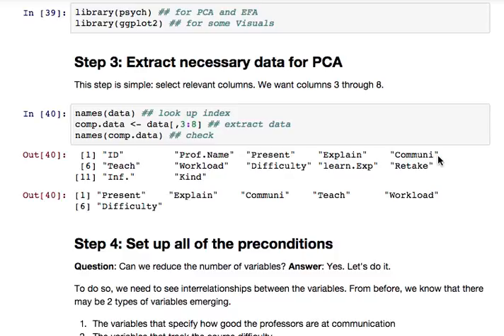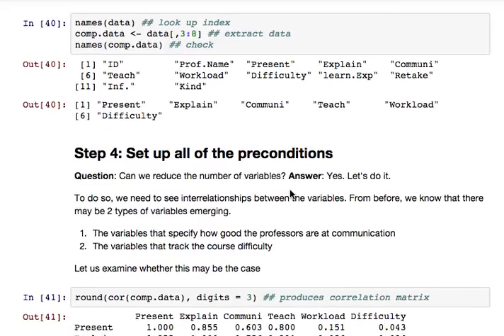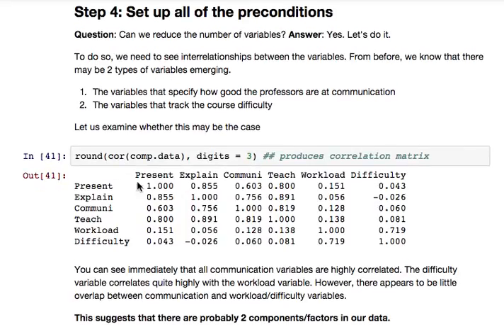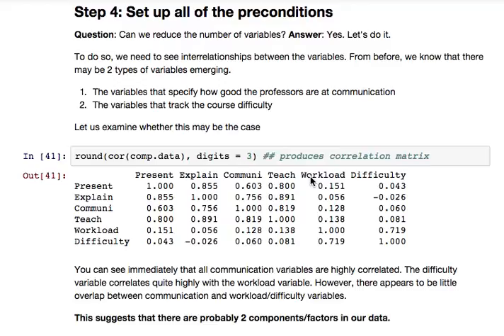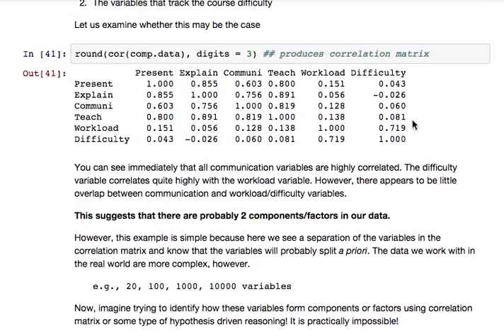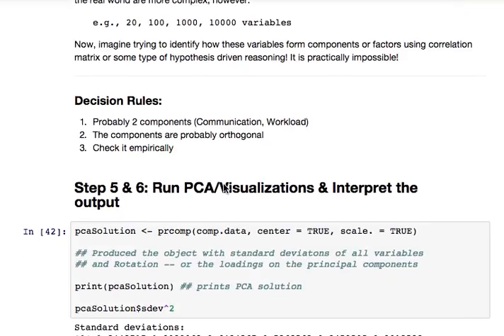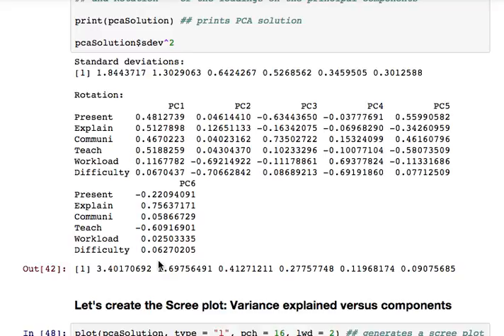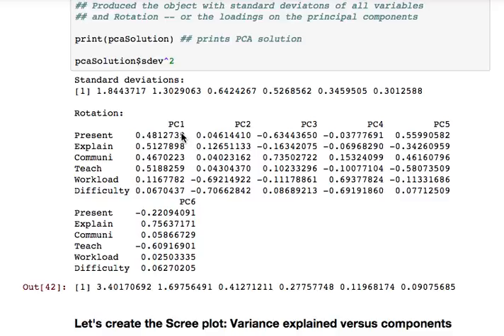machine learning - Dimensionality Reduction Lesson 4 Lab 2